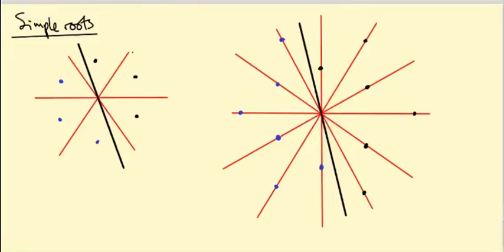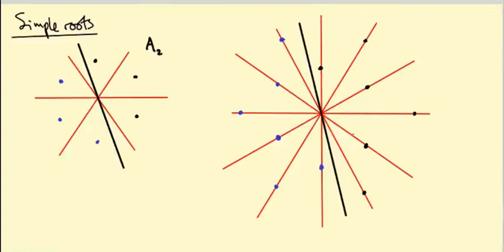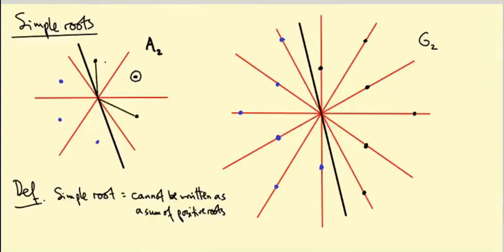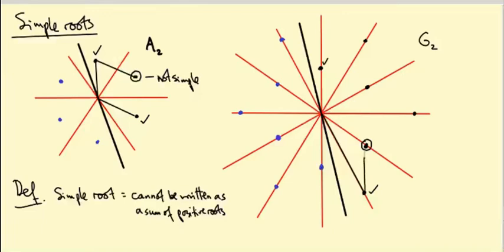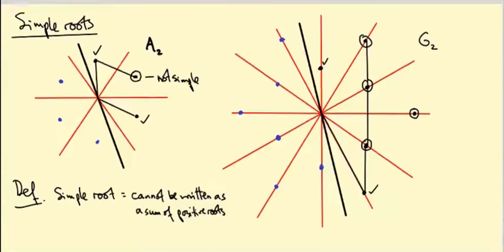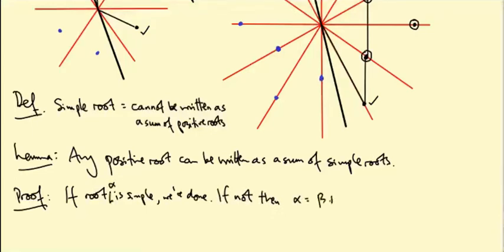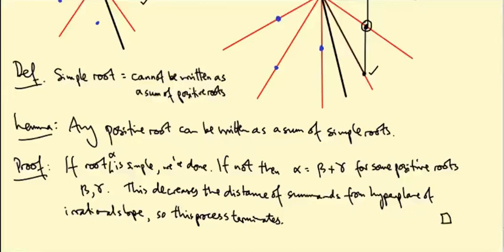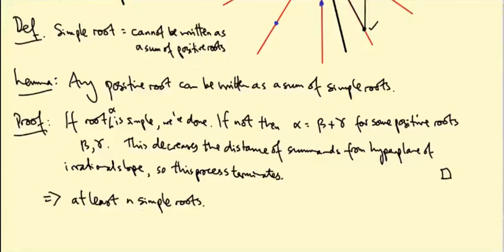Lie groups and Lie algebras: Simple roots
We define simple roots in a root system, describe how they define a Weyl chamber, and prove some properties of the simple roots. In particular, we prove that they form a basis of R^n.